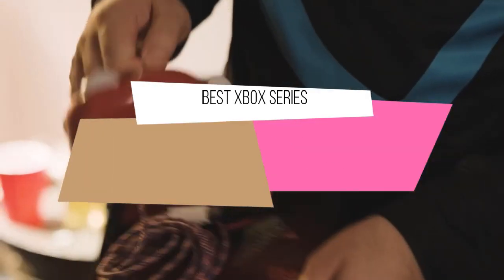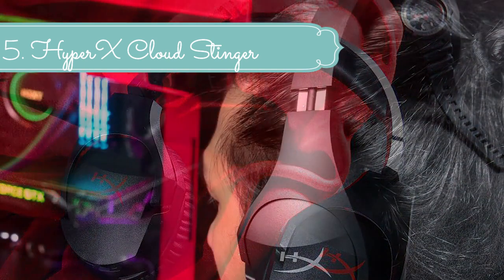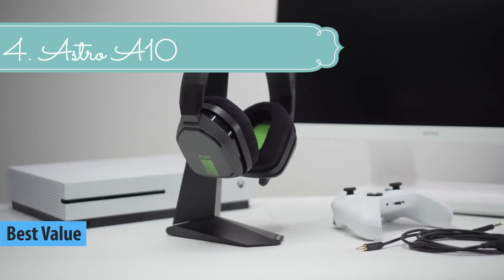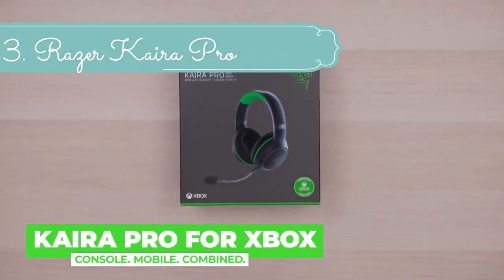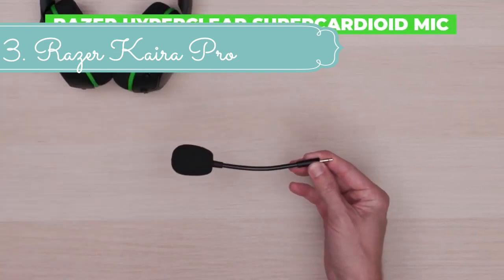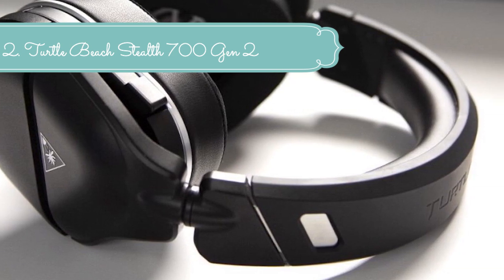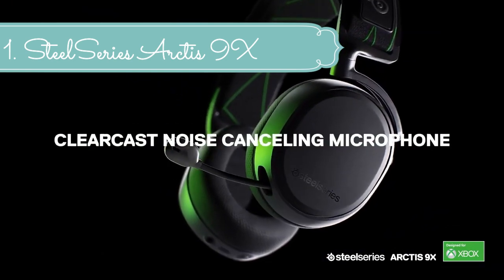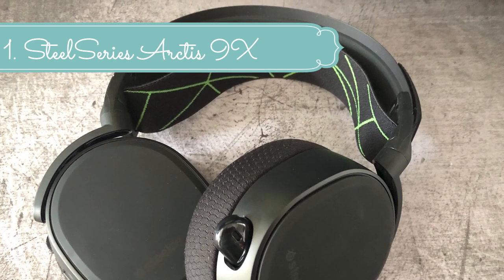TOP 5 BEST Xbox Series X Gaming Headsets of 2021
-Links to the Best Xbox Series X Headsets 2021 we listed in this video:

-US Links-

-5. HyperX Cloud Stinger

-4. Astro A10

-3. Razer Kaira Pro

-2. Turtle Beach Stealth 700 Gen 2

-1. SteelSeries Arctis 9X

What gaming headset should I buy 2021?
What is the best headset 2021?
What kind of headset do you need for Xbox series X?
Can you use AirPods on Xbox?
Does Xbox series s support wireless headsets?
What headset does shroud use 2021?
What headset does Pewdiepie use?
Are expensive gaming headsets worth it?
What gaming headset has the best sound quality?
What is better Turtle Beach or HyperX?
Are gaming headphones better?
Why do gamers use 2 headsets?
Are speakers good for gaming?
Why do pro gamers wear earbuds?
What brand is better than Turtle Beach?
Are turtle beaches durable?
Why do turtle beaches break so easily?
What headset does Ninja use?
What headset does Tommyinnit use?
What headset does Bugha use?
Are expensive headsets worth it?
How much should u spend on a gaming headset?
Are sennheisers worth it for gaming?

ps4 headsets,
headsets for xbox one,
headset for xbox one,
headsets for xbox,
headset for xbox,
headsets xbox one,
xbox headset ,
headset xbox,
best headset for gaming,
best headset gaming ,
best xbox gaming headset,
best xbox mic ,
best console gaming headset,
best gaming headset for console,
best headset for console,
best buy gaming headsets xbox,
best buy gaming headset xbox one,
best xbox headset under 150.